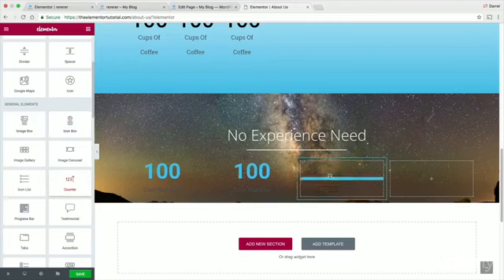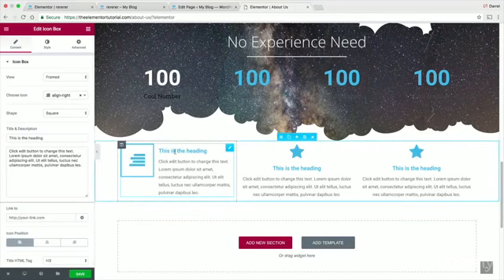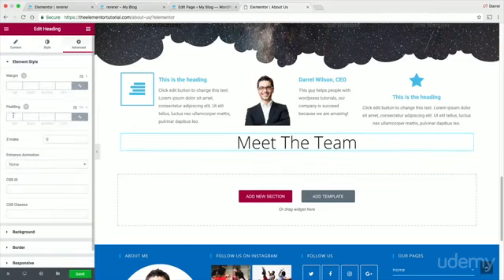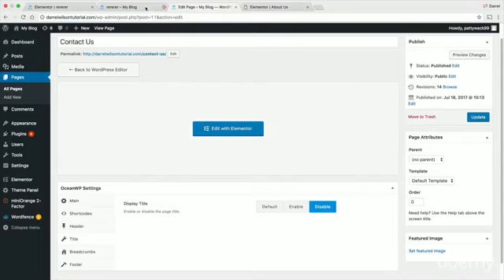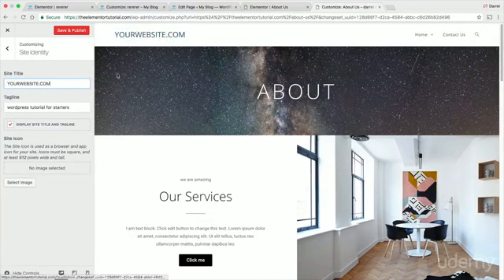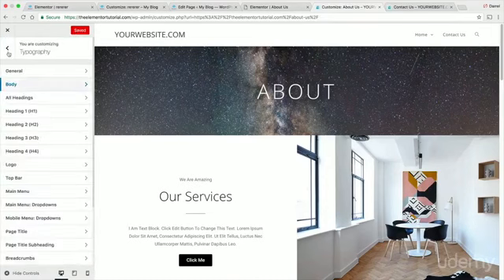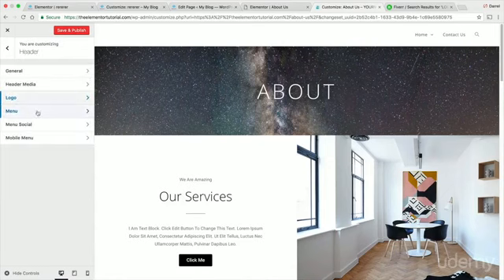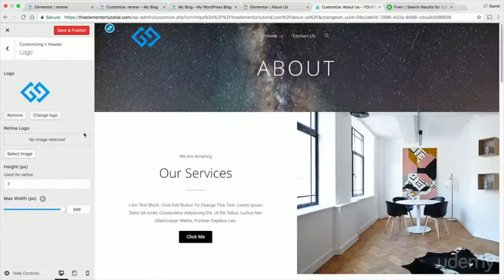How To Make a Website With WordPress - 2021 (Beginners Tutorial) - LEC #13